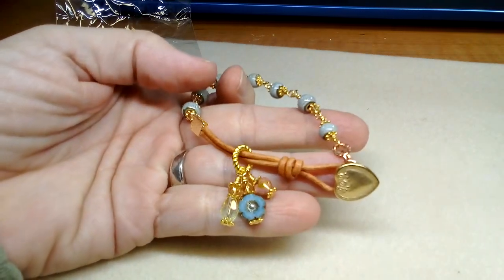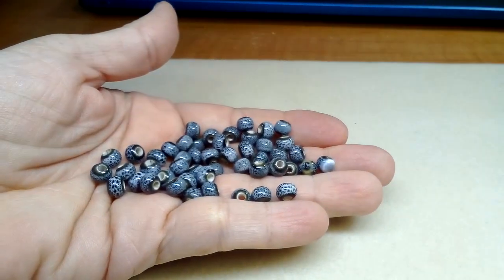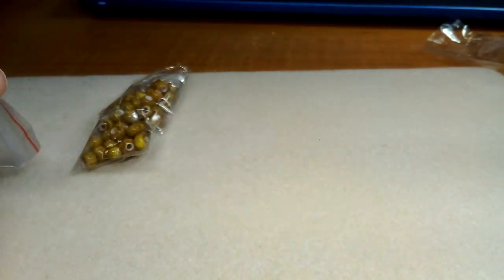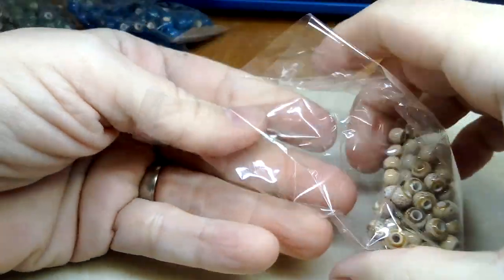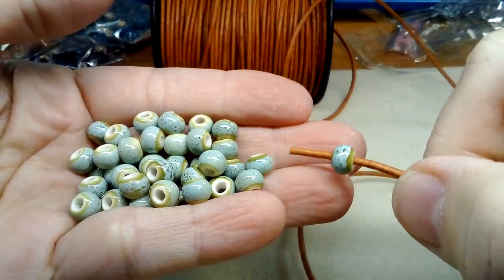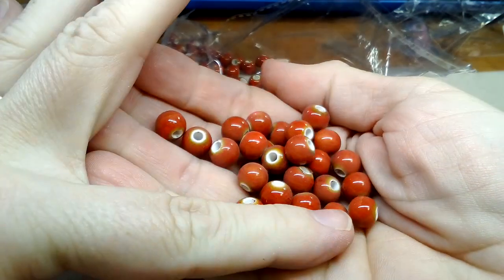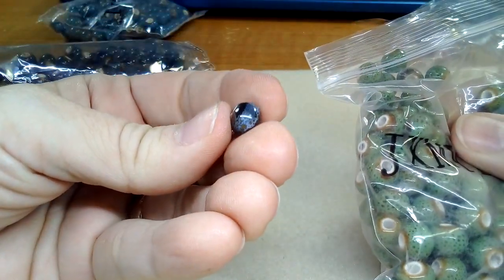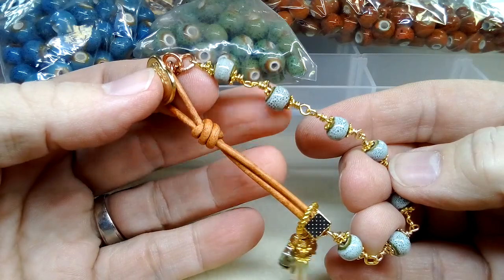Ceramic Bead Haul AliExpress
100 PCS 6mm 8mm Fashion Ceramic Beads